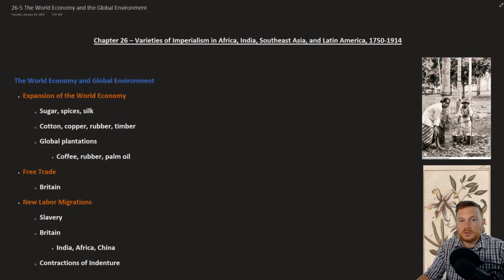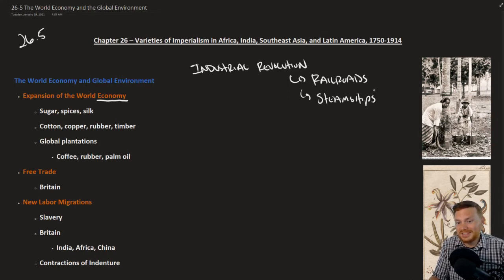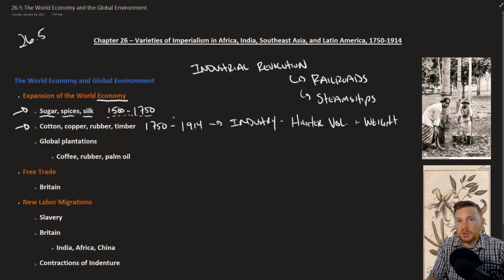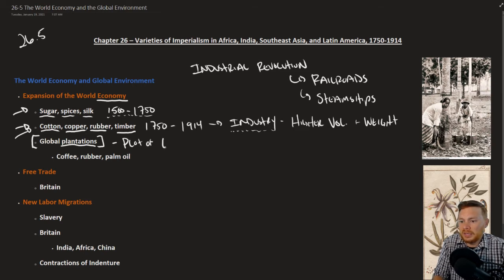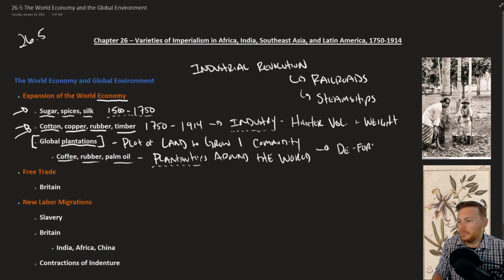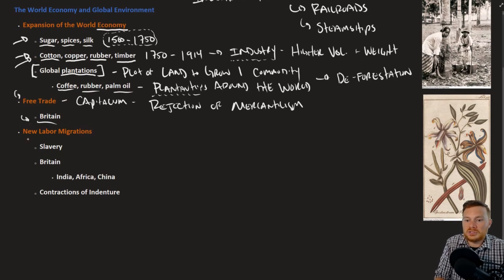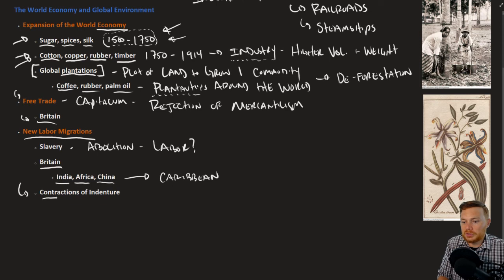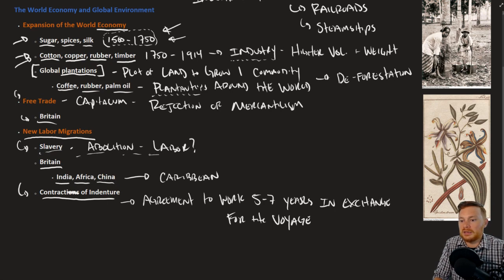The Earth and Its Peoples - 26.5 The World Economy and the Global Environment